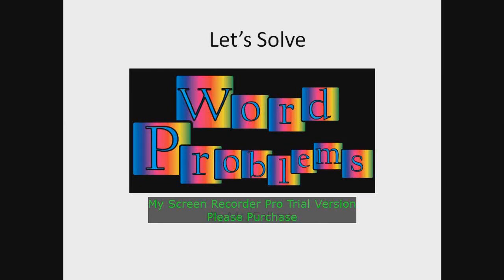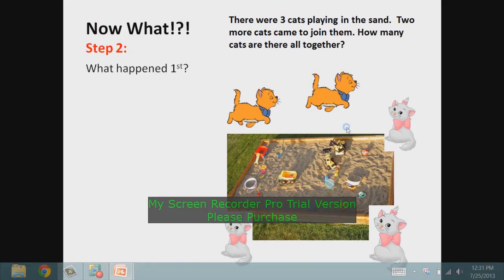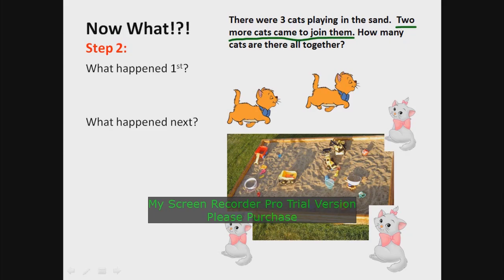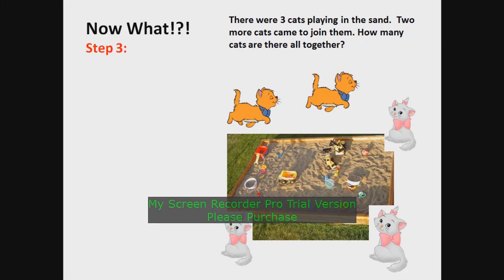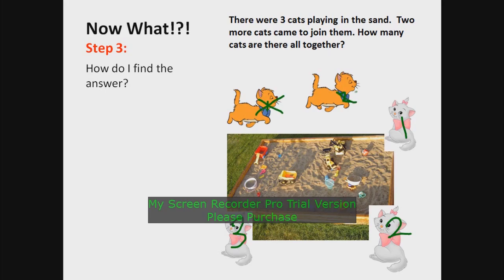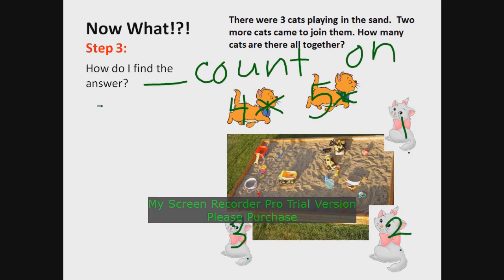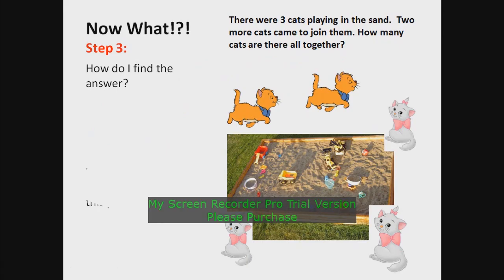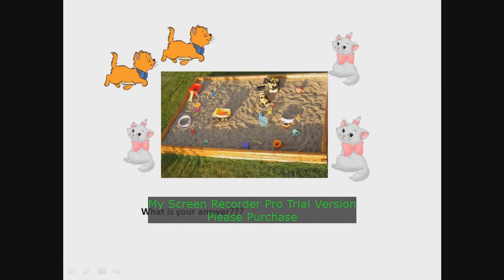Solve a Word Problem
Teaches 1st graders how to solve a word problem in 3 easy steps.